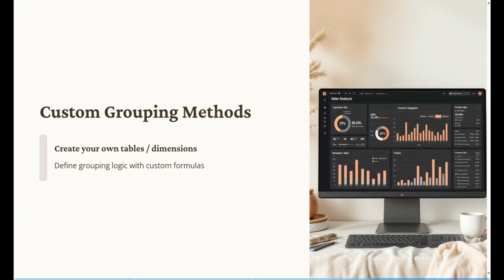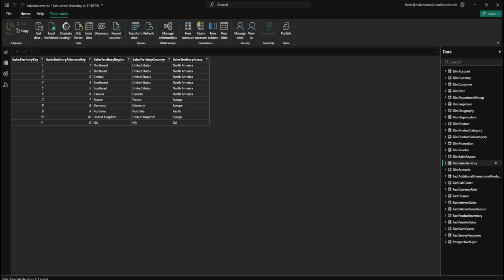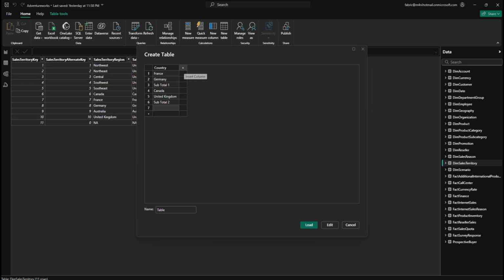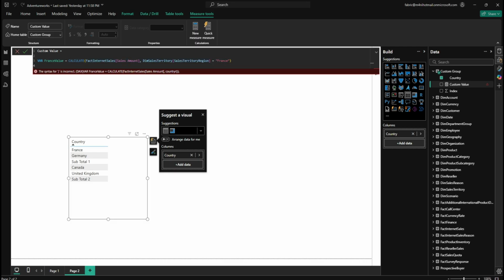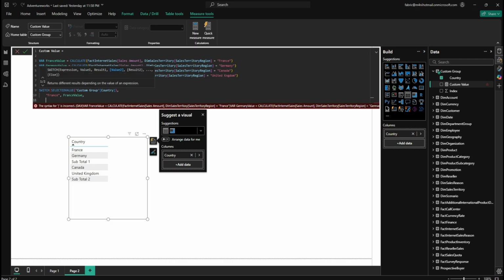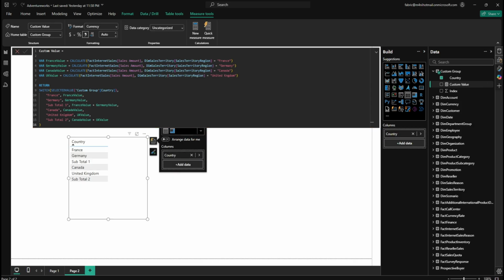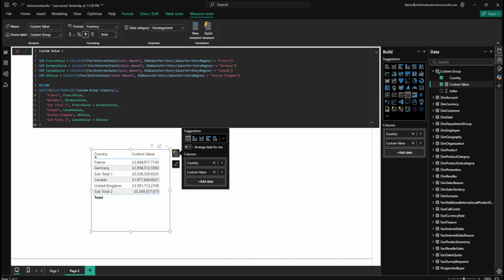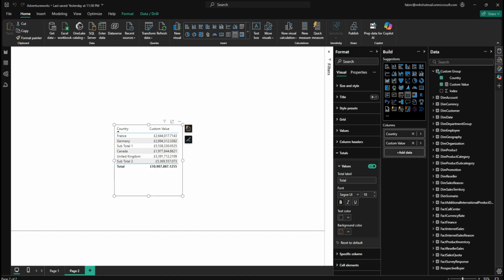Custom Groupings in Power BI | DAX | Custom Tables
Looking to group your data in more bespoke manner in Power BI? In this video, we’ll walk you through how to create custom groups in Power BI with subtotals and totals across the structure.

Most users like to have tables which conform to their structures.  Particularly the rows.  Unless that structure falls out of the semantic model by default, you usually have to settle for less.

Whether you're grouping product categories, age ranges, or sales regions, this tutorial will help you understand how to group your data when the semantic model structure is just not enough.

💡 Perfect for beginners and intermediate users looking to take more control over their data.